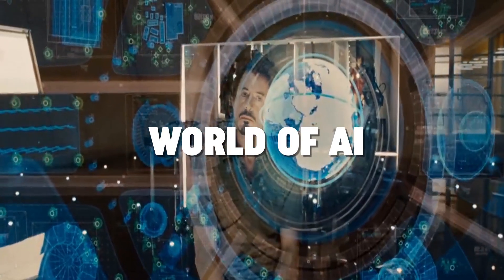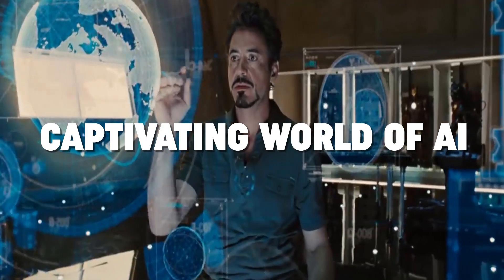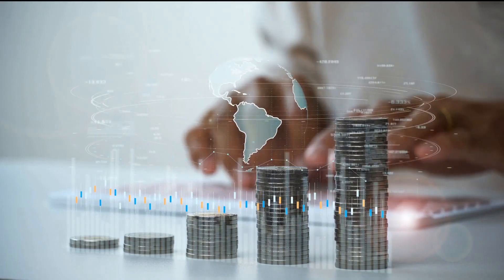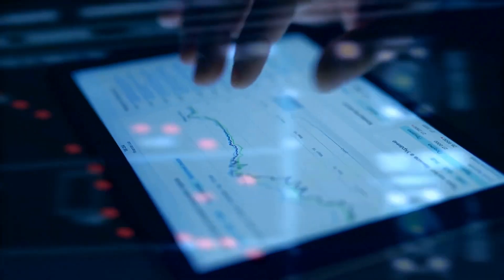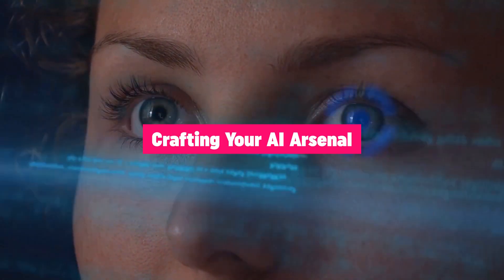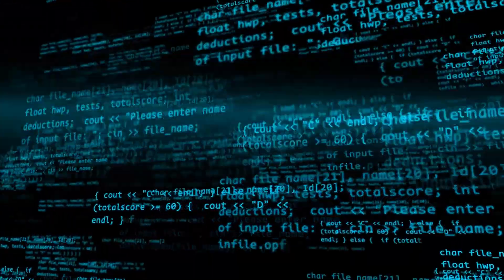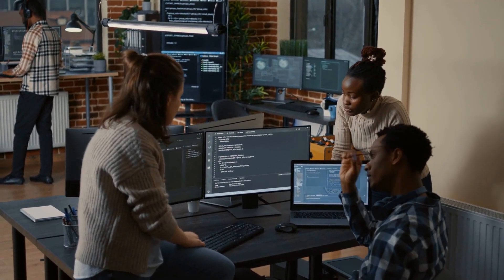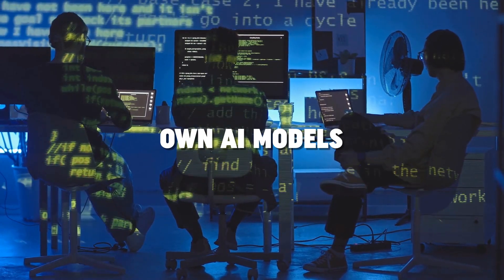How to Turn AI into a Money-Making Machine: The Crucial Aspect of AI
Turning AI into a money-making machine involves leveraging artificial intelligence to create products, services, or solutions that are unviable innovations. In this video, we'll explore how to turn AI into a money-making machine. Let's deep dive into the video to learn about the crucial aspect of AI in money making.

Artificial intelligence (AI) is such a hot topic these days that many people are wondering how to make money from AI. The public launch of the uber-popularAI and the growing investment by businesses to harness AI technology are creating a media frenzy.

AI has already infiltrated a wide array of industries from Healthcare to finance and its impact is only going to Skyrocket. In the years to come with AI you can analyze data at lightning speed make accurate predictions and automate tasks that were once painstakingly manual.

The potential to revolutionize entire Industries and even create new ones. The best part you don't need to be a computer genius to get involved, there are plenty of user-friendly tools and platforms available that make it a breeze to get started Even if you have no programming experience.

There's an abundance of Industries waiting to benefit from AI from Healthcare to finance to marketing all you need to do is find your Niche and start exploring the mind-blowing potential applications of AI within that industry.

AI is transforming different sectors of healthcare AI is revolutionizing patient care by analyzing data and providing more accurate diagnoses in finance. AI is at the forefront of detecting fraud and automating trading strategy in marketing AI is elevating customer experiences.

The power of AI is already transforming industries like healthcare, finance, and marketing.
High-quality data is the fuel for AI. Collect, clean, and store data relevant to your goals. You can use tools like data warehouses and cloud platforms for efficient data management.

AI applications next machine learning algorithms play a crucial role in AI development. these algorithms enable machines to learn from data and make predictions or decisions understanding the basics of how these algorithms work.

On the other hand, to make money with AI, it's very important to build your skills Properly.
Equip yourself with AI skills like data analysis, machine learning, and programming. There are plenty of resources, from online courses to immersive boot camps. Also Scaling Your Business plays a vital role in making money.

Building a money-making machine with AI takes time, effort, and a deep understanding. Success often depends on your ability to create innovative solutions that solve real problems and provide tangible value to customers. Additionally, staying ethical and transparent in your AI practices is essential for long-term success and building trust with users.

Join us on this AI-driven journey and turn your AI investments into a money-making machine!

Thanks for joining us on this AI journey. Your support means the world to us.

👉If wish to start a lucrative career I'm cybersecurity, check out

I also invite you to join a community of tech enthusiasts in professionals with access to a ton of resources to fast-track your tech journey